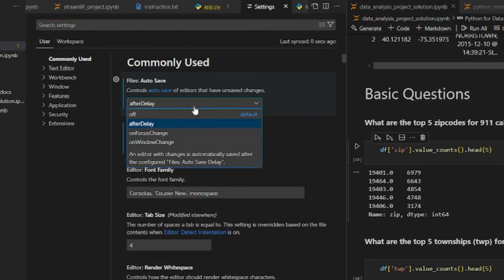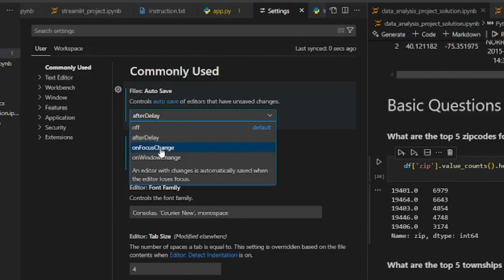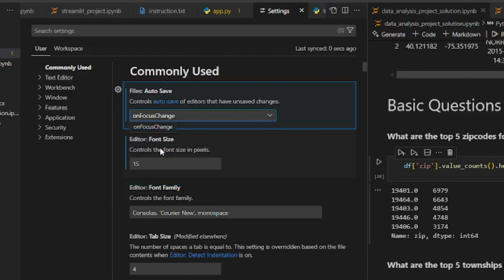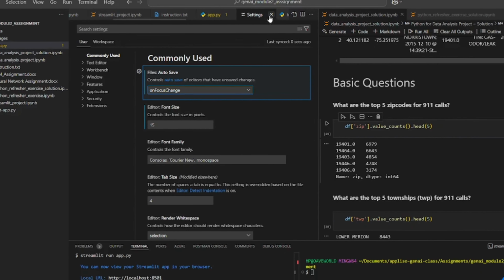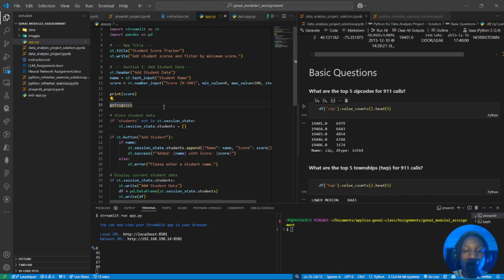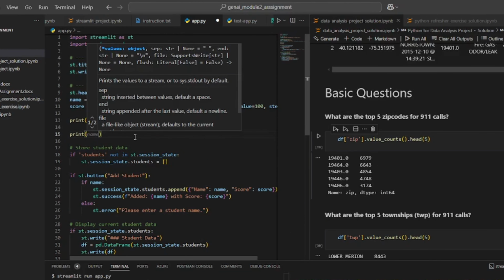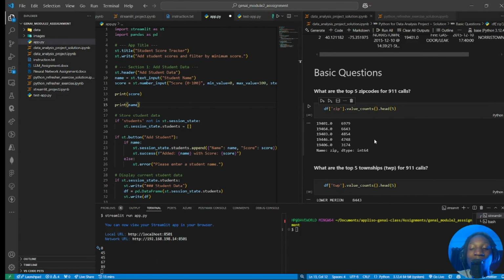Stop Using the Wrong Autosave! 🤔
Discover a better way to use Visual Studio Code's autosave feature! Learn how to set it to "onFocusChange" for smoother coding without interruptions. Say goodbye to errors and hello to productivity😊! 🚀